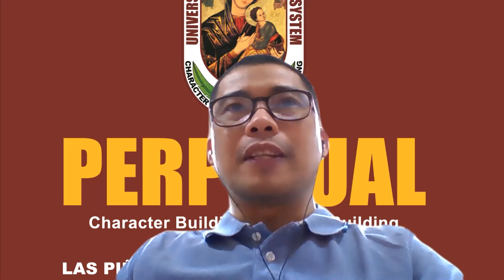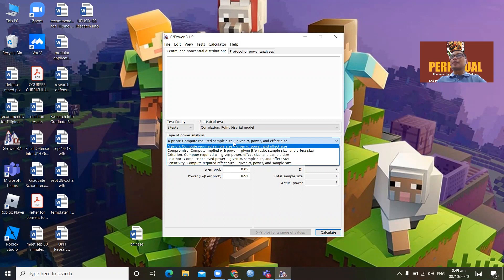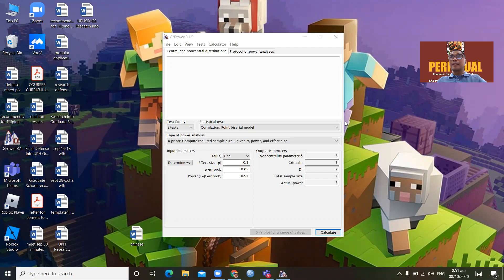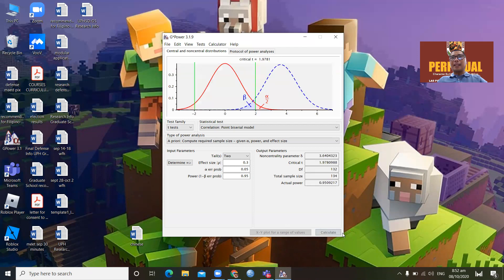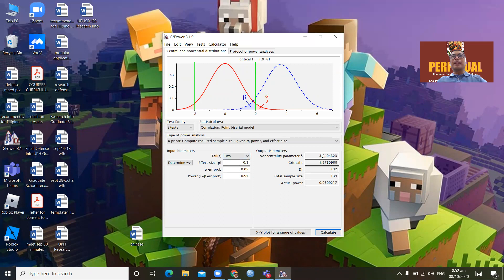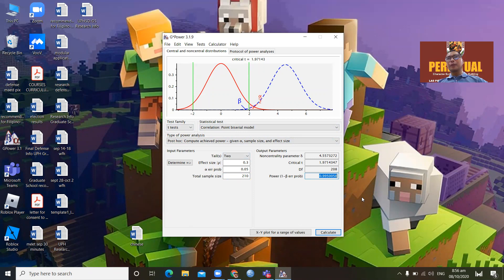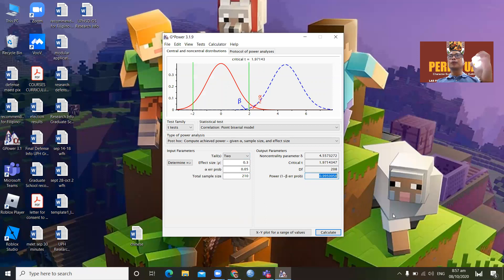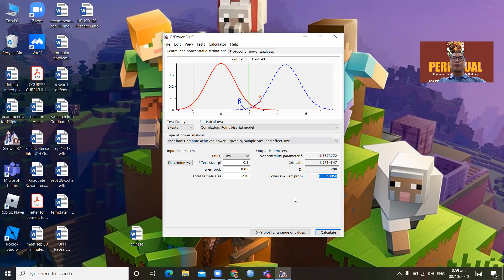COMPUTING FOR SAMPLE SIZE USING GPOWER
The computation for the an appropriate sample size is very crucial, especially for studies utilizing quantitative designs. However, this is oftentimes overlooked and worse, many researchers have the size and its justifications wrong. The use (misuse) of the "so-called Slovin's formula" still persists despite its limitations and concerns, even in the graduate school level. This brief video demonstrates how to compute the sample size appropriately. That is, with the use of statistical power analysis (SPA). In this video, G*power software is used, a free ware, in the conduct of SPA.